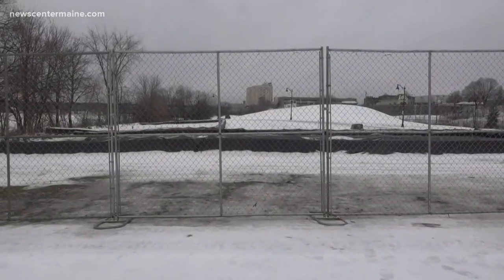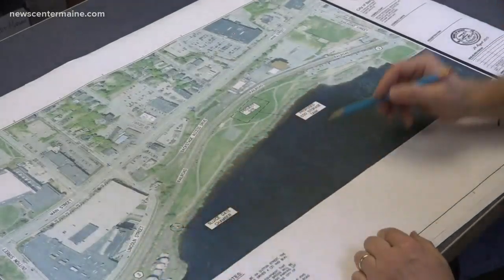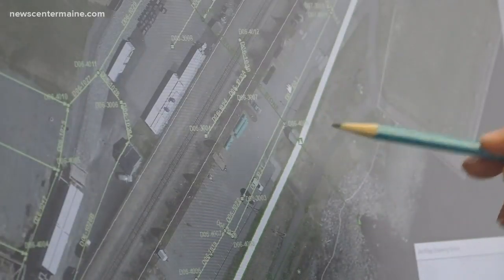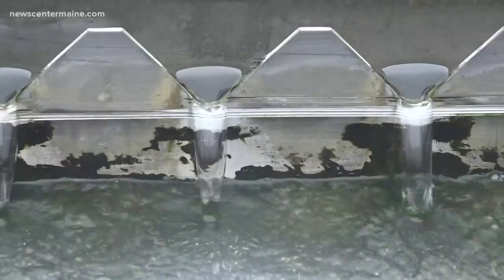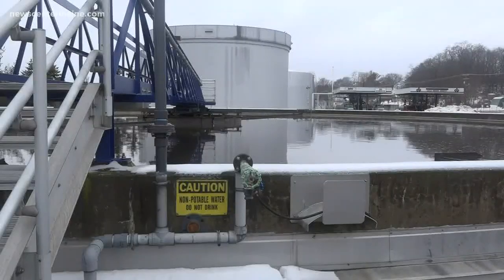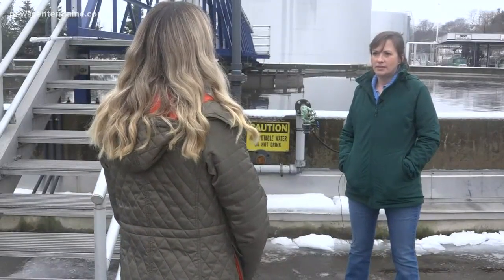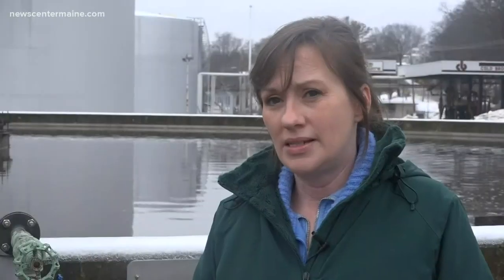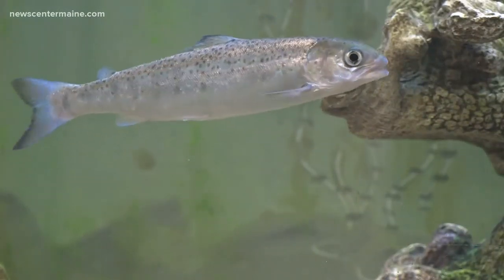Measures being taken to reduce pollution of Penobscot River in Bangor